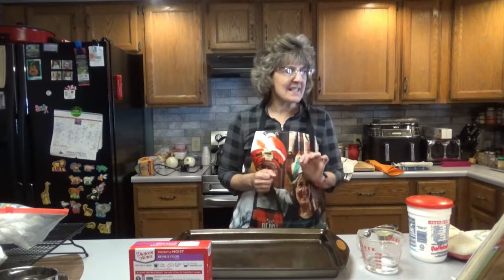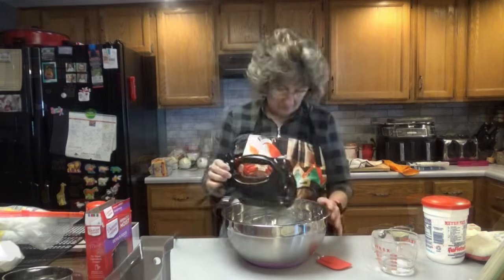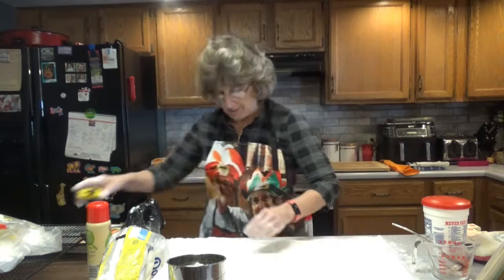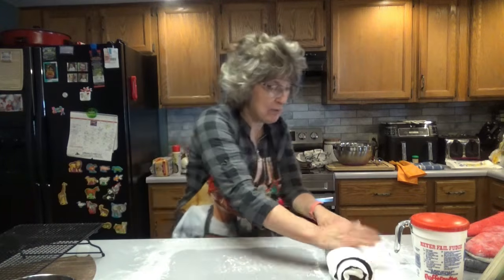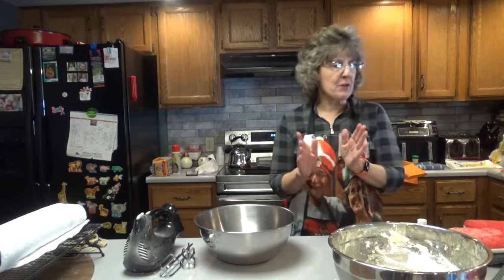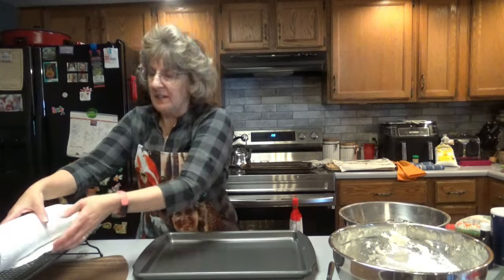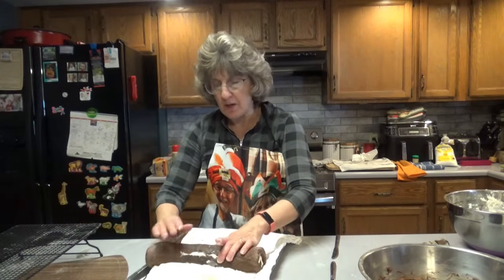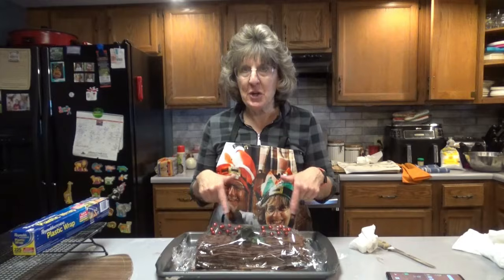Easy Yule Log Recipe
Serve on a decorative platter! Delicious!